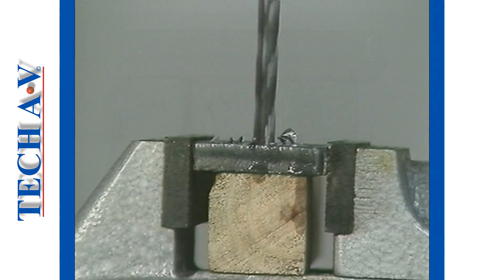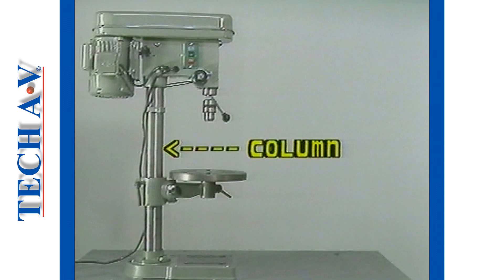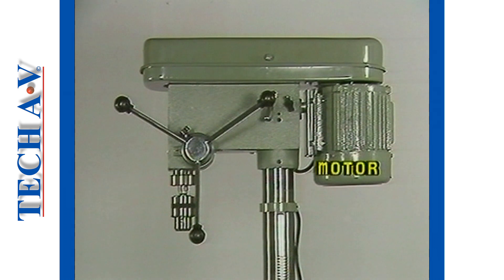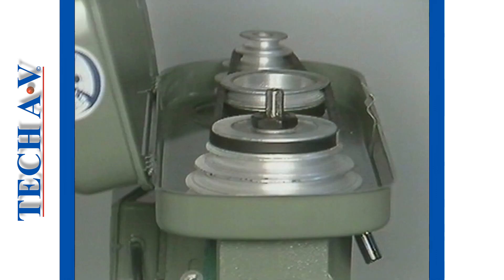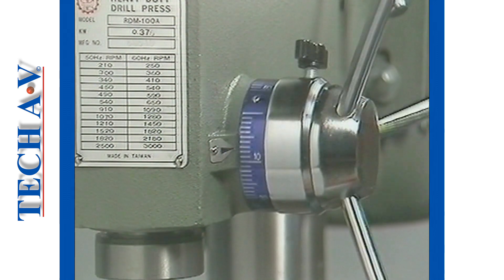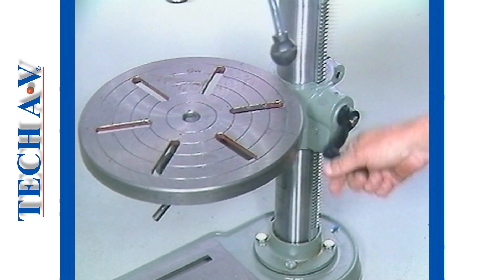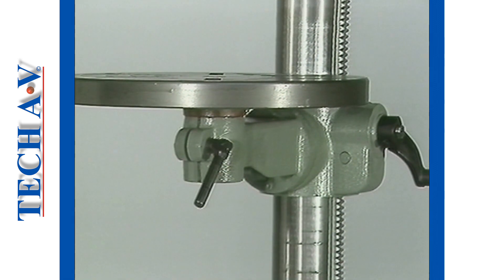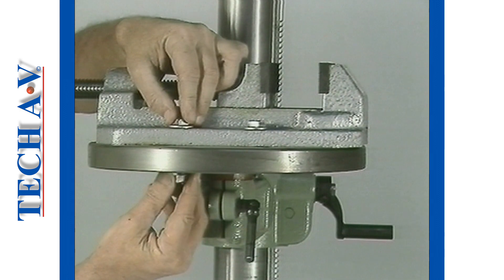DTT 1-3 - DRILLING TAPPING & THREADING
MODULE 1 - DRILLING PROCEDURES
At the end of this module learners will be able to:
Identify parts and functions of typical portable and pedestal drilling machines.
Perform safety checks on the above-mentioned machines.
Use a portable machine.
Prepare a workpiece for drilling.
Install parallel and taper shank drills, and set drilling speeds.
Demonstrate drilling and centring techniques.
Describe care of equipment.